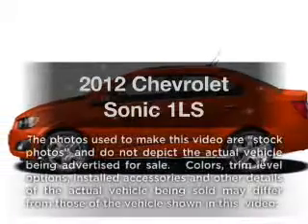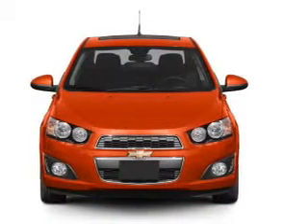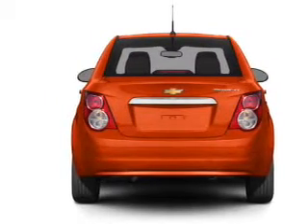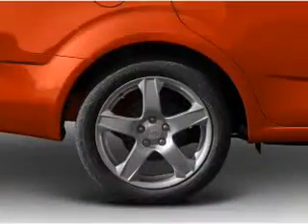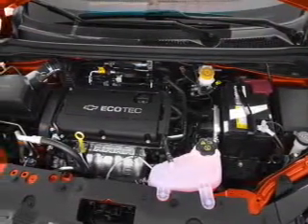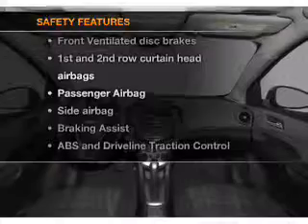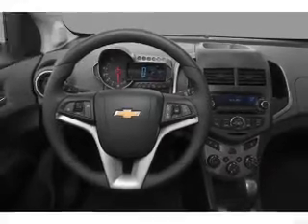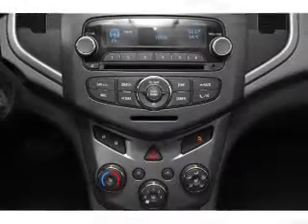2012 Chevrolet Sonic - Buford GA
Year: 2012
Make: Chevrolet
Model: Sonic
Trim: 1LS
Engine: 1.8 liter inline 4 cylinder 16 valve
Transmission: 5-Speed Manual
Color: Black
Mileage: 0
Address:
4490 South Lee St.